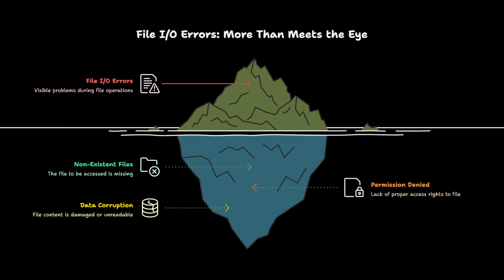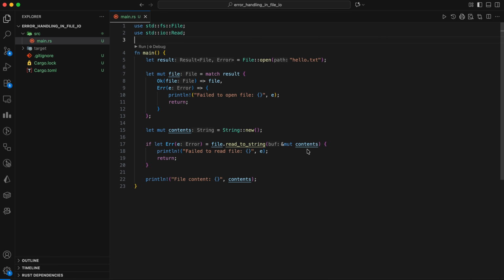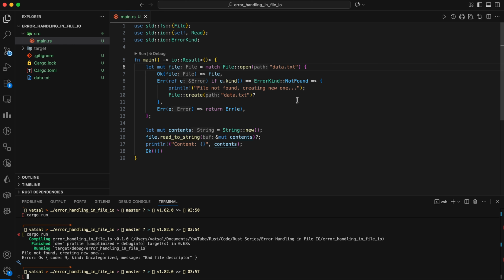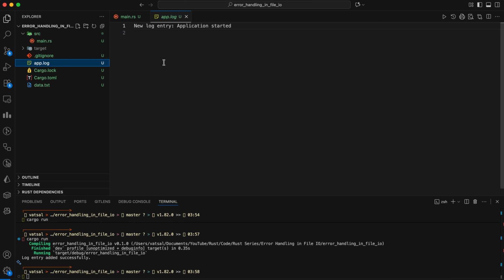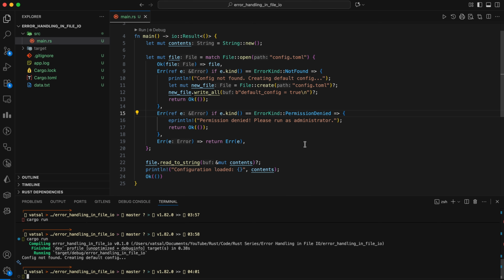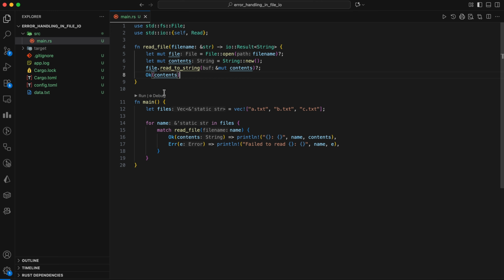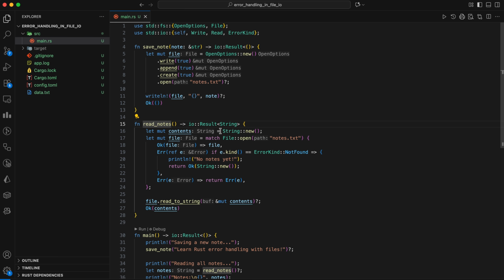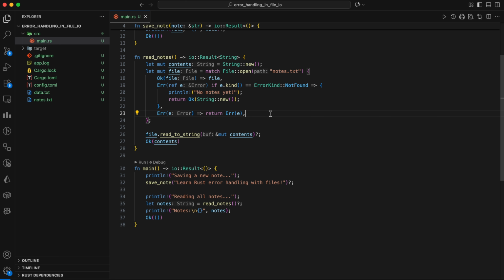Your Rust File Operations Are BROKEN (Fix Them Now!)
😫 Are you tired of your Rust programs crashing every time a file is missing or locked?

In this in-depth tutorial, we’ll explore practical error handling in Rust — specifically when working with files using std::fs!

You’ll learn how to gracefully handle missing files, permission issues, unexpected I/O failures, and more. We’ll walk through real-world examples like creating logs, reading configs, and building a tiny note-taking app — all while mastering Rust’s powerful Result, match, and ? operator.

By the end of this video, you’ll know how to build robust, crash-proof file systems in Rust that handle errors like a pro.

🎯 What You’ll Learn:
- How to open, read, and write files safely with std::fs
- Reading files without .unwrap() crashes
- Creating files automatically when missing
- Handling specific errors like NotFound and PermissionDenied
- Using OpenOptions for advanced file control
- Using ErrorKind and Result for better error control
- Processing multiple files with graceful failure
- Writing production-quality Rust code that never panics unexpectedly
- Real-world examples with file logging, configuration handling, and note-taking

Whether you’re building a CLI tool, a web server, or a data pipeline — Rust’s error handling model is your secret weapon for reliability.